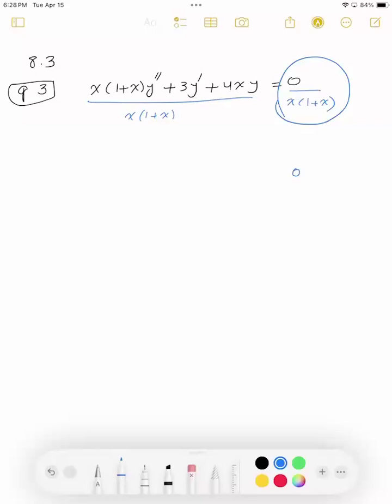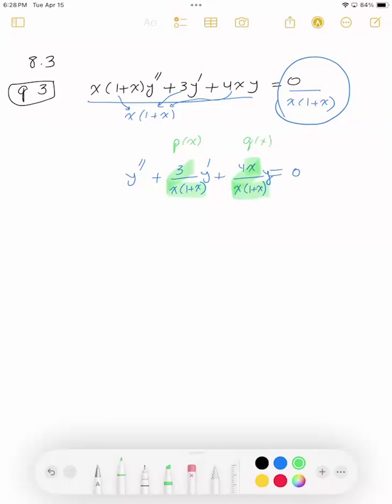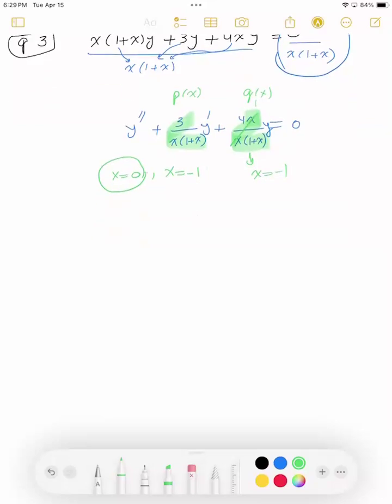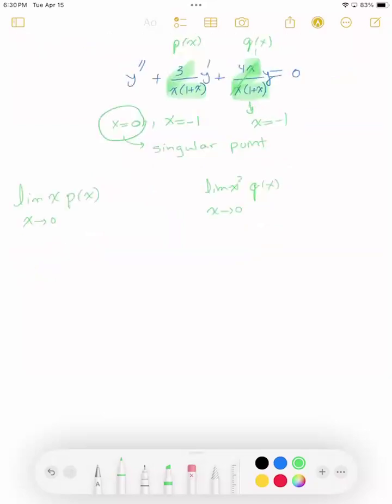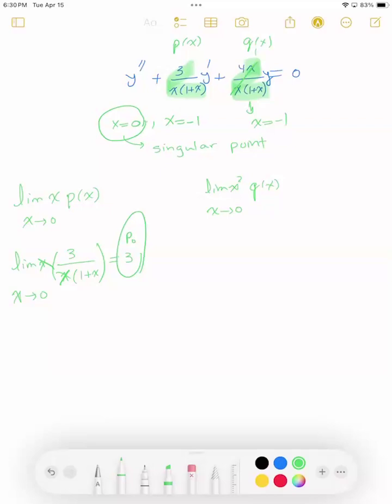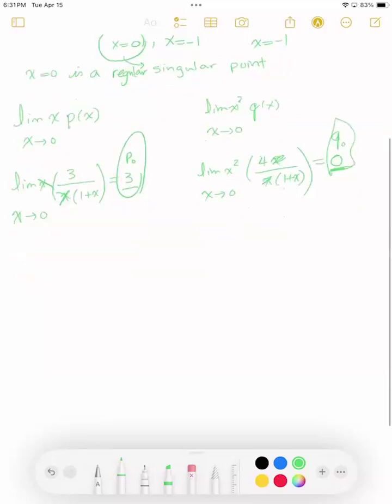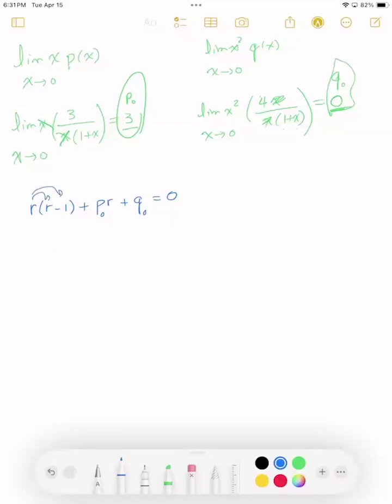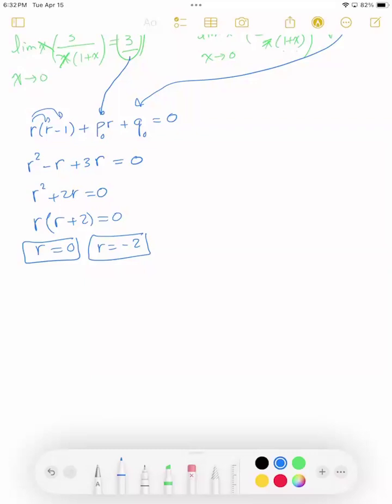HW 3 - Section 8-3 DE